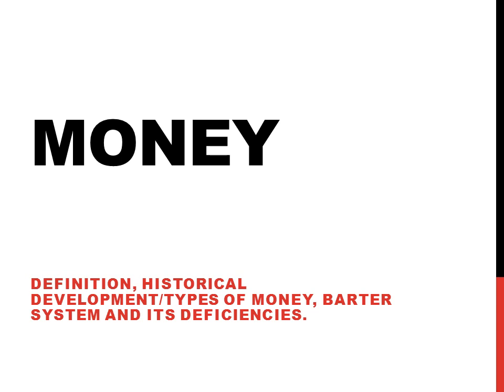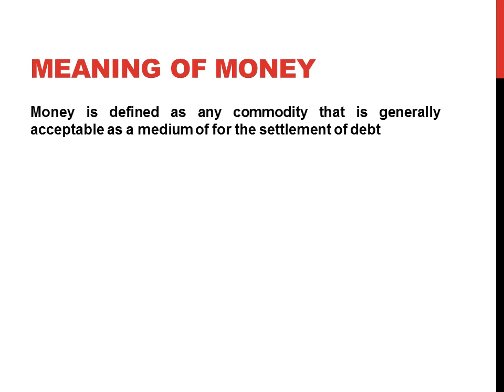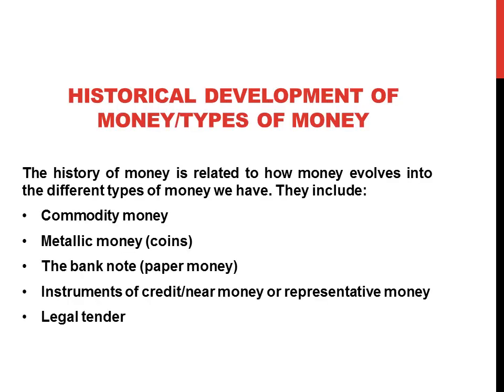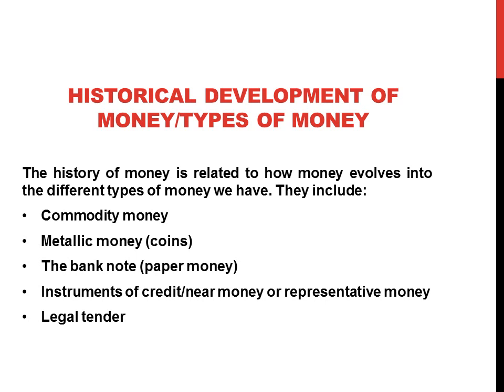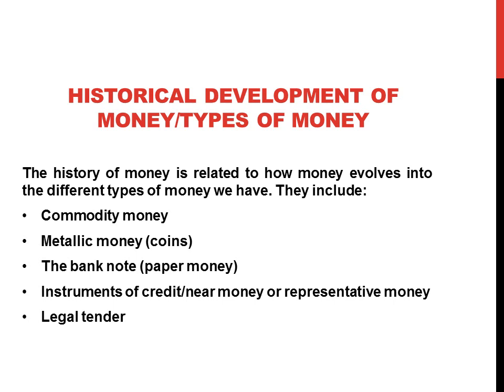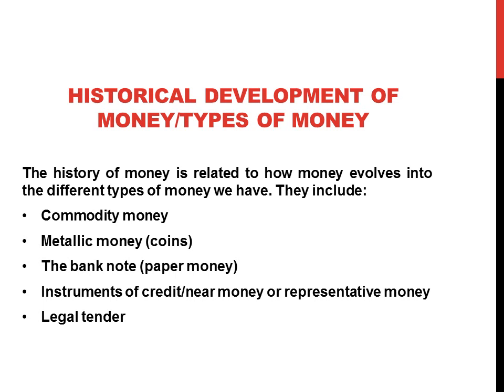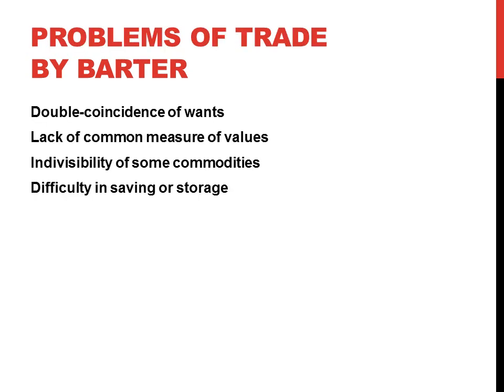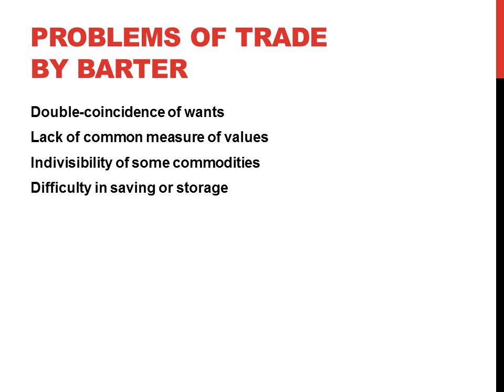Money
Introduction to Money